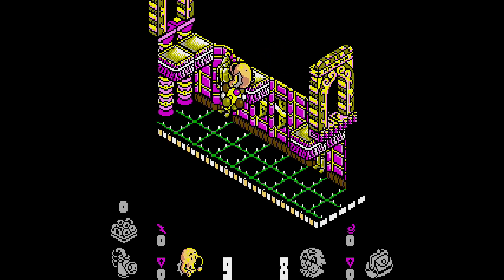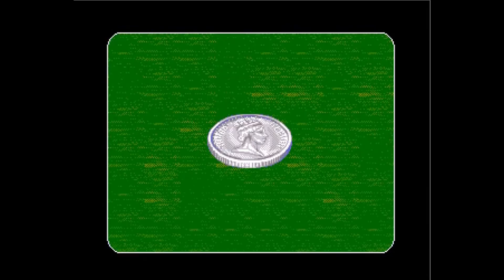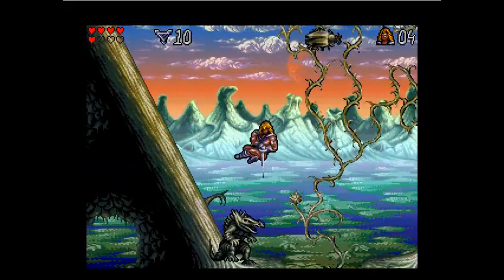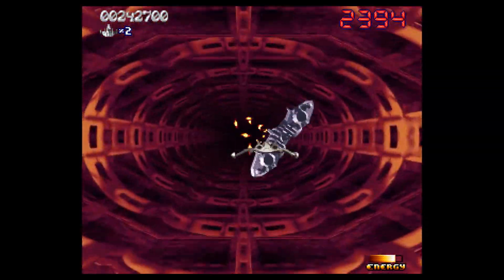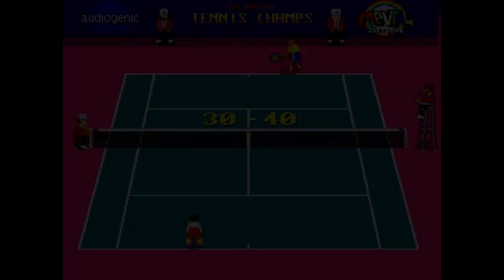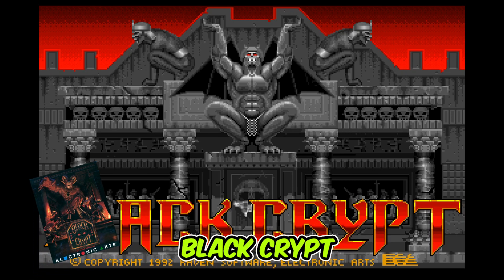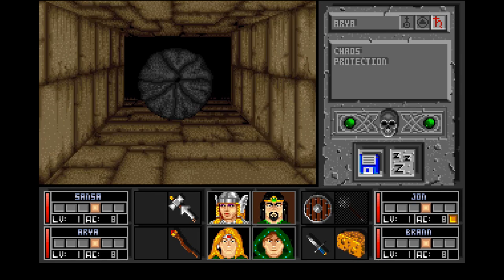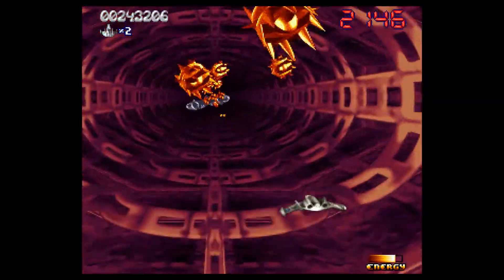The A500 Mini - 10 More Amiga Games I Recommend To Add To This Awesome Machine!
Hey everyone, it's that time again! I asked in a poll what videos you'd like to see and you voted for more games to add to the A500 Mini, so here are 10 more that I recommend! Warning, there will be a couple of booby shots!! I thought I'd better mention that!

The addresses are listed below. There is also a button below the video to give thanks to me and help the channel out, should you ever want to do that, or you can subscribe to my patreon.